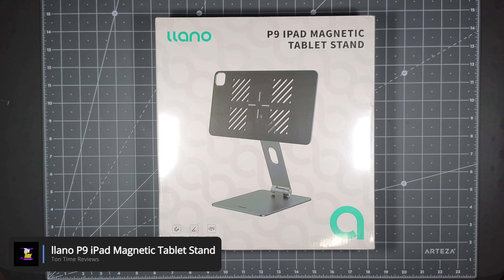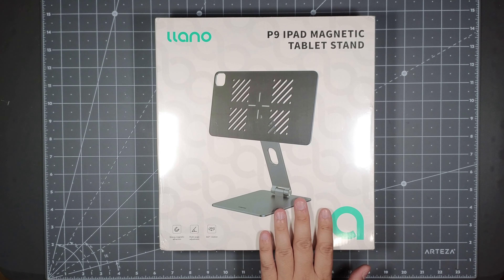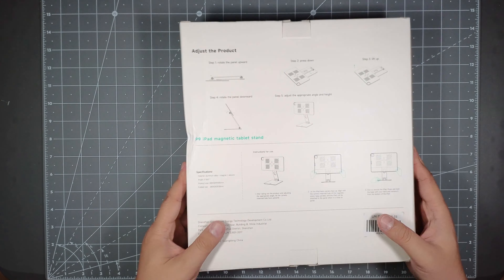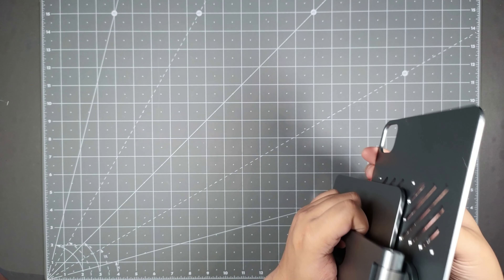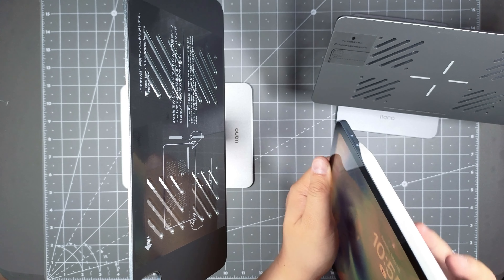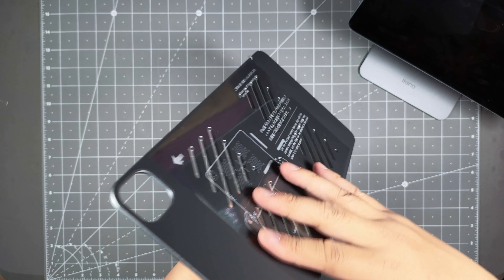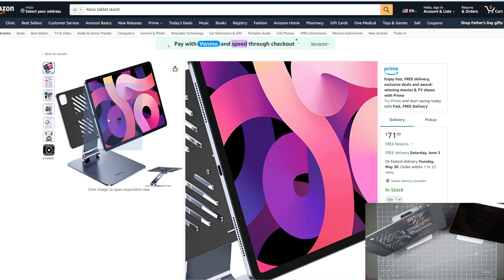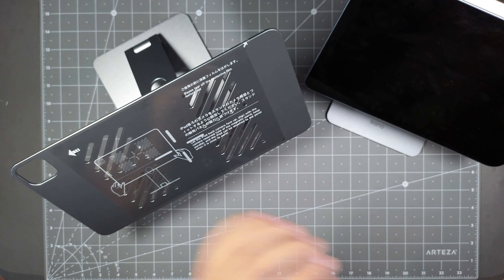llano Elegant Aluminum Alloy iPad Pro Magnetic Desk Stand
Unboxing video of the llano iPad Pro Magnetic Desk Stand.  This stand is designed specifically for the iPad pro.  Strong N52 magnets makes mounting this iPad easy.  Silicone backing will protect your iPad from any scratches when mounting and un-mounting with magnets.

The stand is 360 degrees rotatable and 180 degree adjustable on the stand.  Use it for drawing, working, or playing games.  It's great for all kinds of uses.  Comes with limited lifetime warranty and support.

There are three models to choose from so be sure to check the compatibility list on the listing to choose the one that is right for you.

Gear used to record this video: